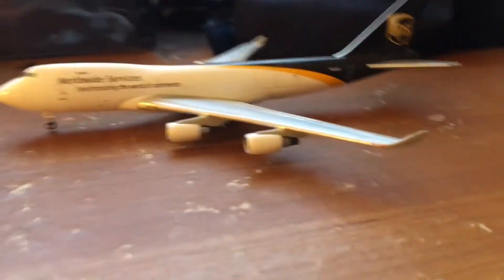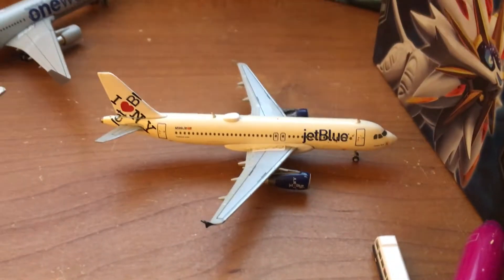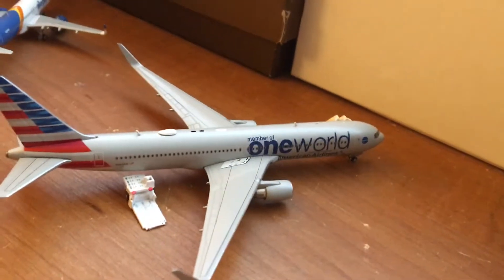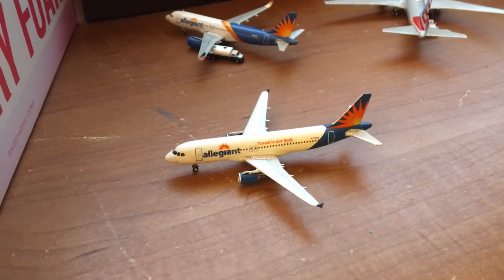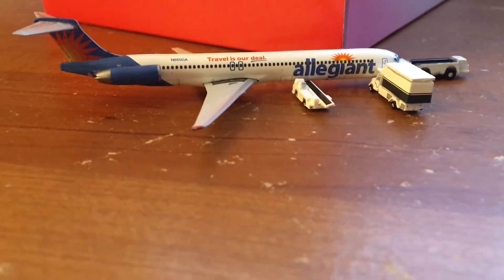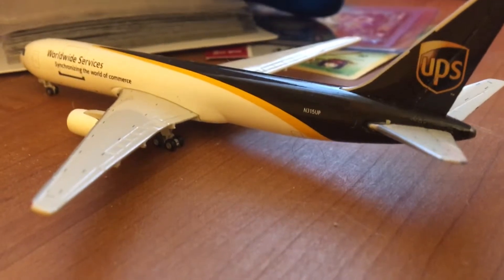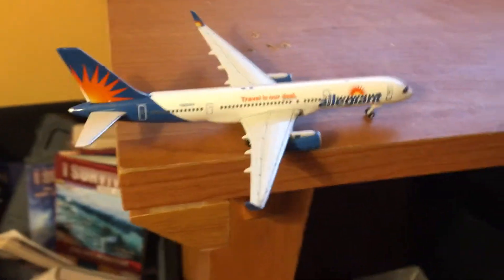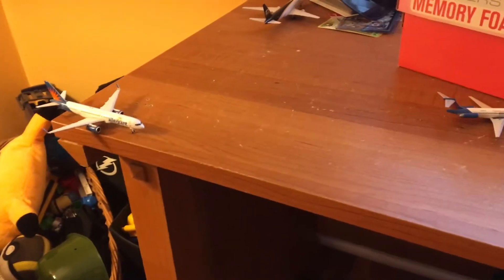Gemini jets airport